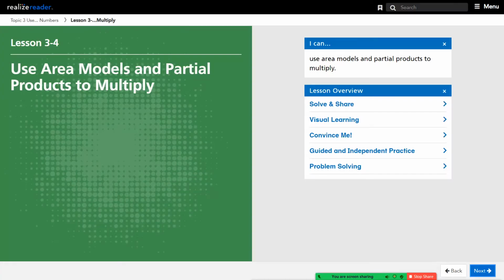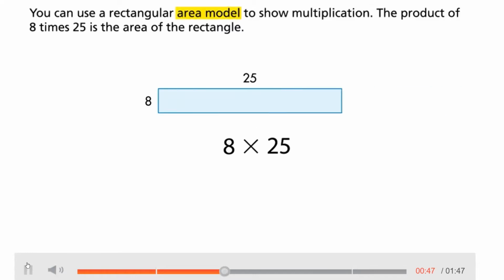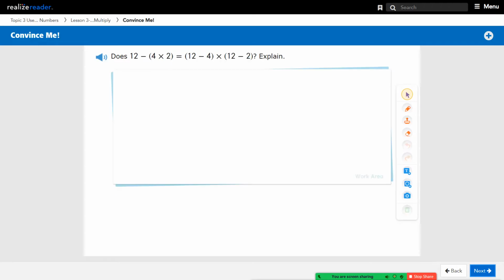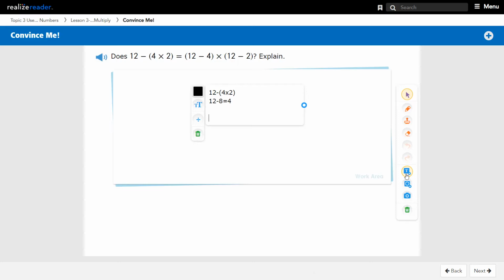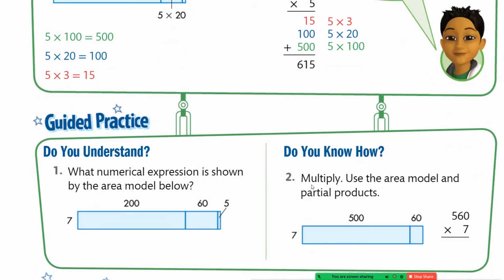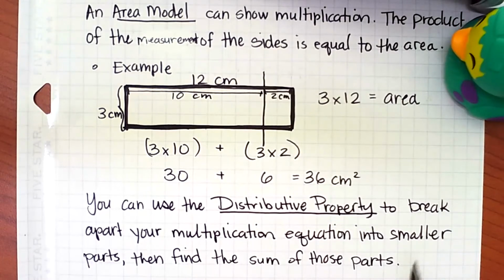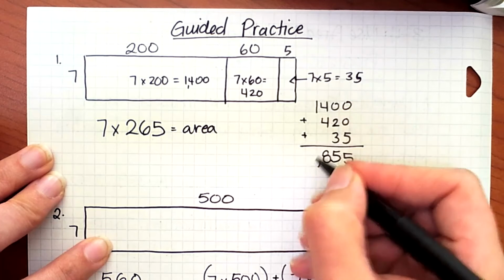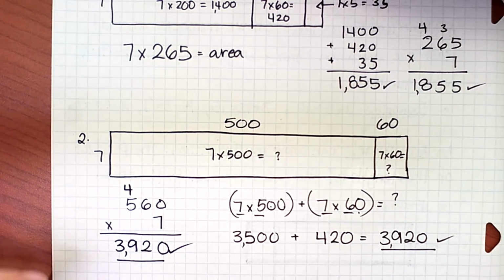4th Math 3-4